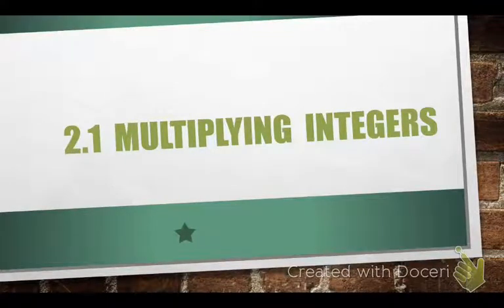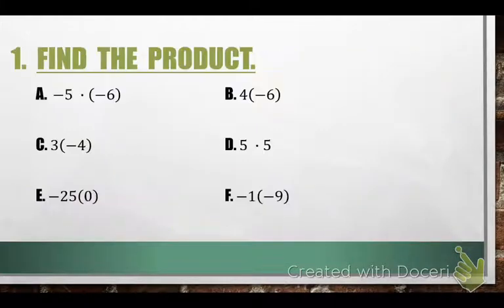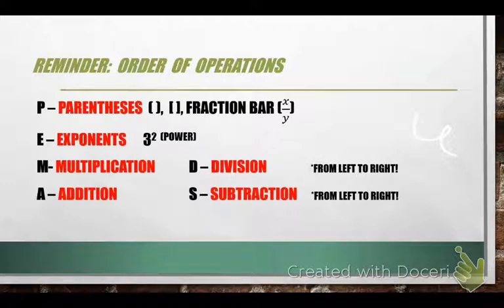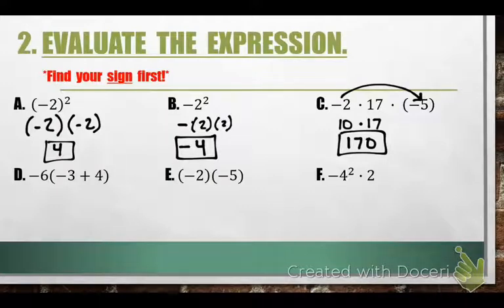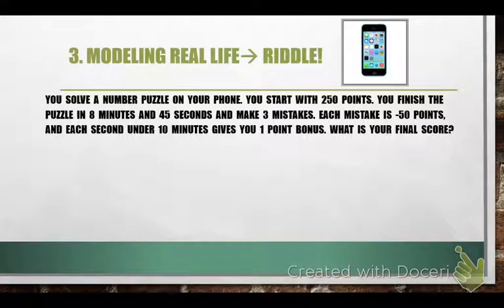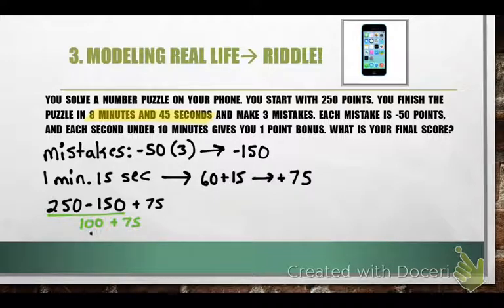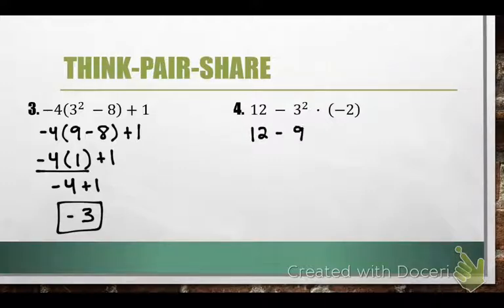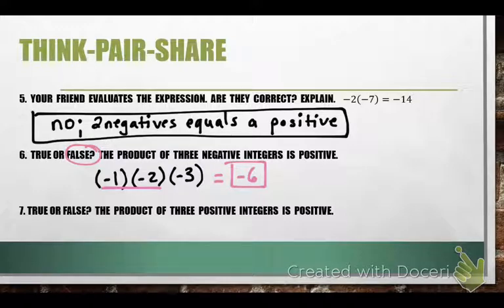2.1 Multiplying Integers